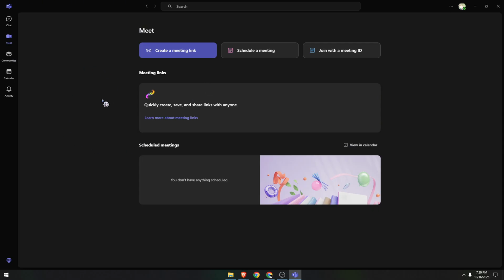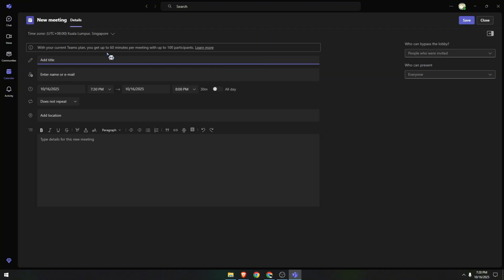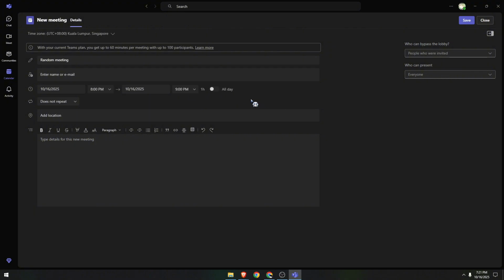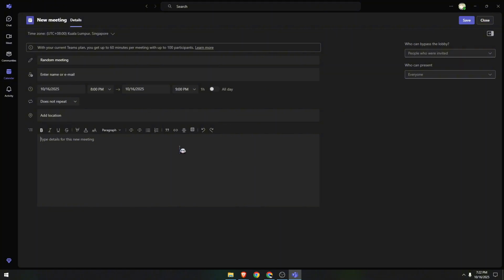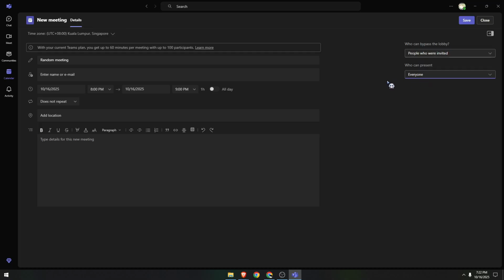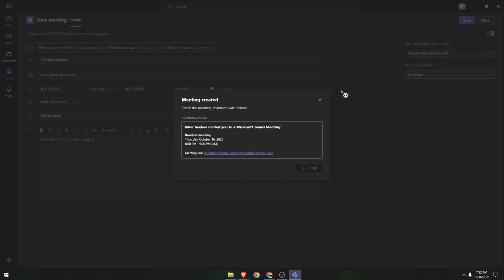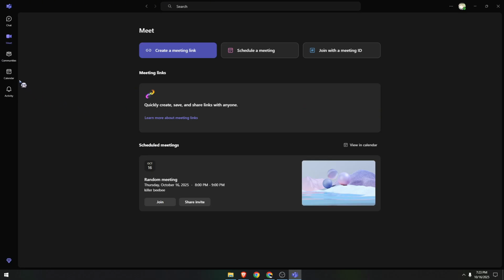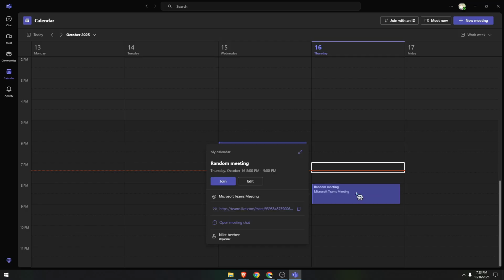How to Create and Schedule a Meeting in Microsoft Teams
How to Schedule a Meeting in Microsoft Teams (The Easy Way) in 2026

Want to host an online meeting for work, school, or your team? This guide will show you how to create and schedule a meeting in Microsoft Teams quickly and easily — whether you’re using the desktop app, mobile app, or web version. Microsoft Teams makes it simple to plan, invite, and manage meetings so you can stay organized and connected anywhere.

You’ll learn how to create a new meeting from the Teams Calendar, set the date and time, and add participants by name or email. We’ll also show you how to generate a meeting link to share with anyone — even people without a Teams account. Plus, you’ll discover how to customize meeting options, such as setting permissions, enabling a lobby, and choosing who can present.